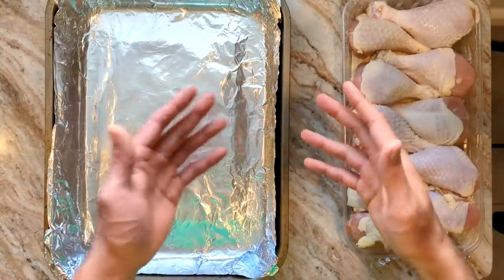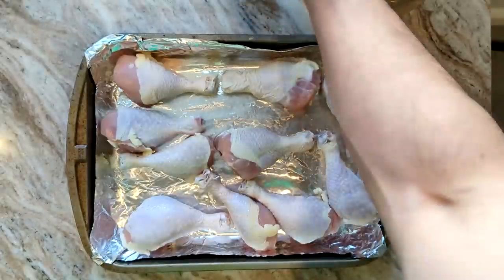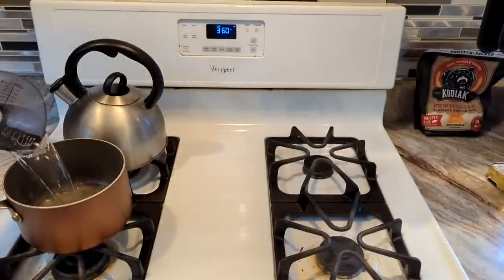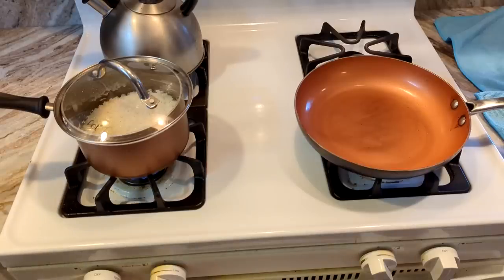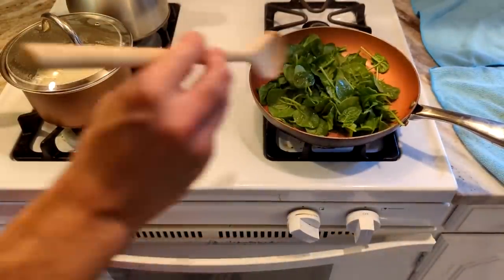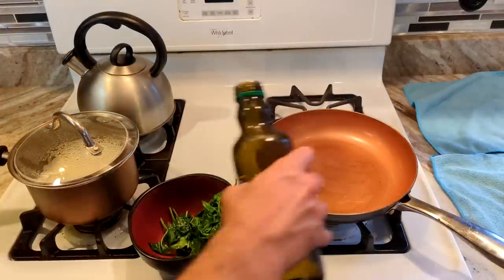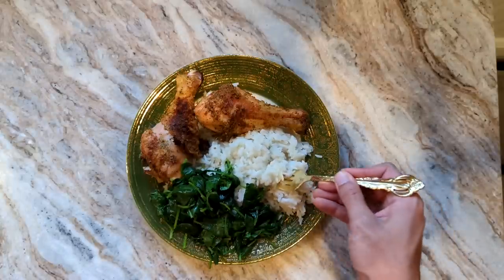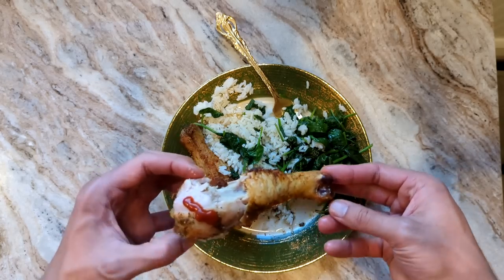Lets Cook - Chicken Spinach and Rice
In this video I cook chicken rice and spinach

Songlist
OSRS - background
OSRS - start
OSRS - garden
OSRS - lasting
OSRS - shine
OSRS - forever
OSRS - yesteryear
OSRS - greatness
OSRS - camelot

Monero
45F2bNHVcRzXVBsvZ5giyvKGAgm6LFhMsjUUVPTEtdgJJ5SNyxzSNUmFSBR5qCCWLpjiUjYMkmZoX9b3cChNjvxR7kvh436

Bitcoin
3MMKHXPQrGHEsmdHaAGD59FWhKFGeUsAxV

Ethereum
0xeA4DA3F9BAb091Eb86921CA6E41712438f4E5079

Litecoin
MBfrxLJMuw26hbVi2MjCVDFkkExz8rYvUF

Dash
Xh9PXPEy5RoLJgFDGYCDjrbXdjshMaYerz

Zcash
t1aWtU5SBpxuUWBSwDKy4gTkT2T1ZwtFvrr

Chainlink
0x0f7f21D267d2C9dbae17fd8c20012eFEA3678F14

Bitcoin Cash
qz2st00dtu9e79zrq5wshsgaxsjw299n7c69th8ryp

Etherum Classic
0xeA641e59913960f578ad39A6B4d02051A5556BfC

USD Coin
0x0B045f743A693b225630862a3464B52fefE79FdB